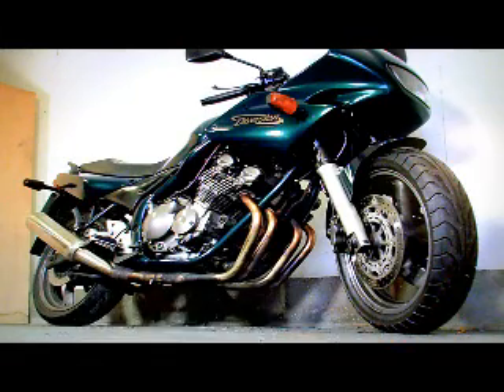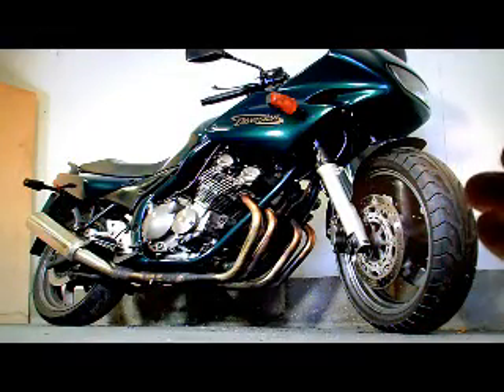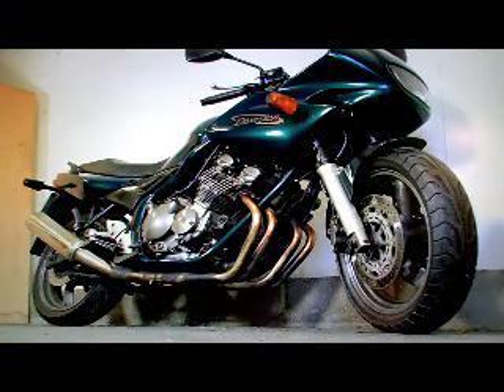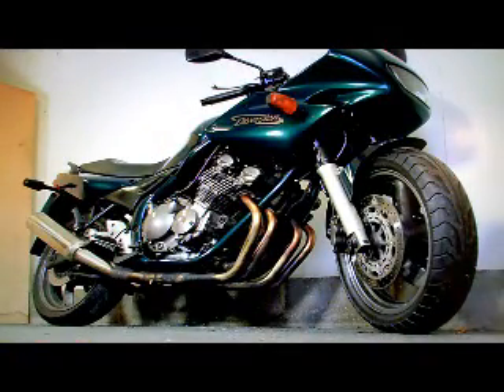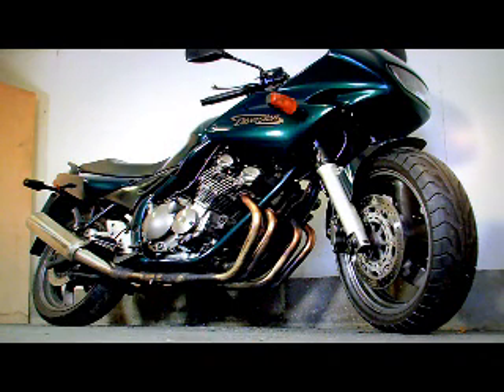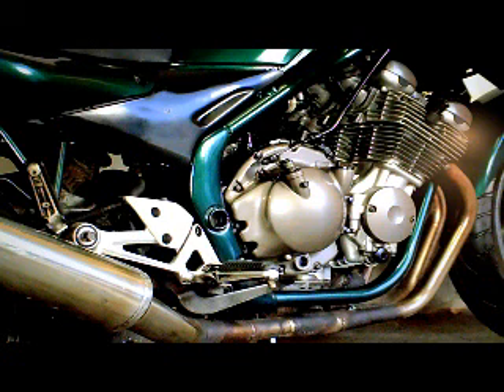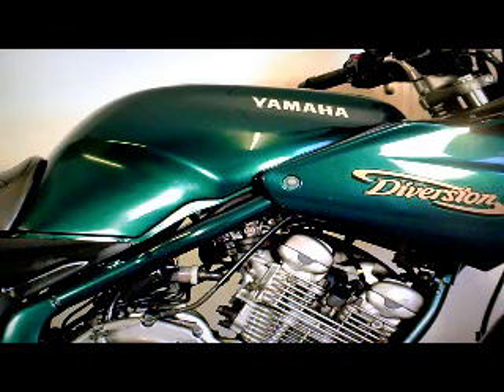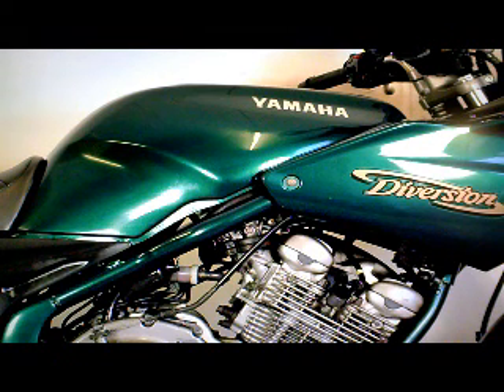Yamaha XJ600S Diversion 1999 T 24K £1 Start Easy Repair (UK Delivery £99+VAT) :)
This bike has been in storage for a couple of years. It does still start and run. It must now be sold, so the bike is entered in to this auction for disposal.

More information on this model can be found by clicking here.

The videos in this description are intended to give you an idea of the wear and tear, and any defects that I have found, whilst examining and testing the bike. The videos also give more detail on points relating to the paperwork, some age related marks, stains on the exhaust the battery and the fuel system.

I would hope that this bike is worth a bit more than my lowest estimate. However I will have to see how it goes. If it does not sell in this auction then I will consider any suggestions that I get after the auction has closed.
It is worth keeping in mind that with a certain percentage of auction wins, the buyer does not do any more than win the auction. Also sometimes I set the reserve a bit too high and the bike does not sell. So if you do not win the bidding or you miss the auction end, then it may be worth you asking me if I am going to re list the bike (if it is still for sale). I can then consider all of the after auction bids and suggestions.